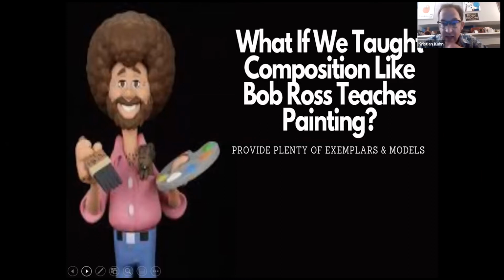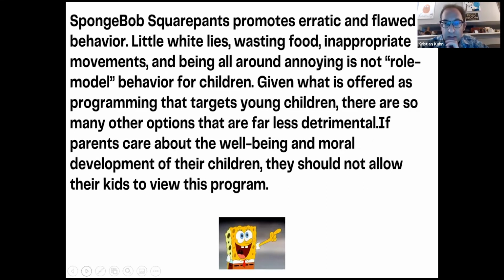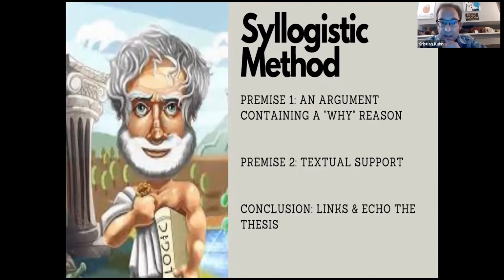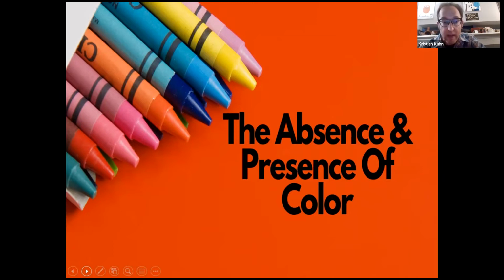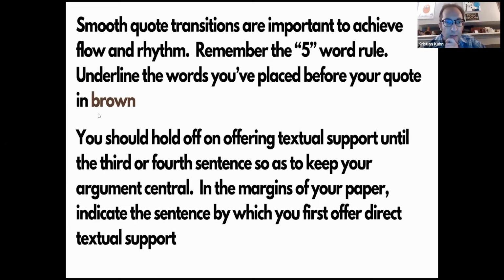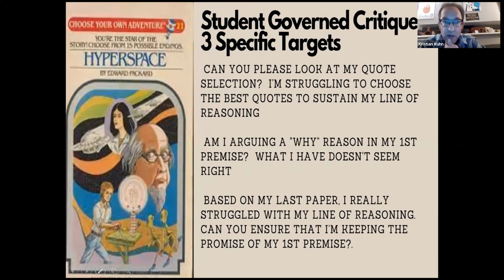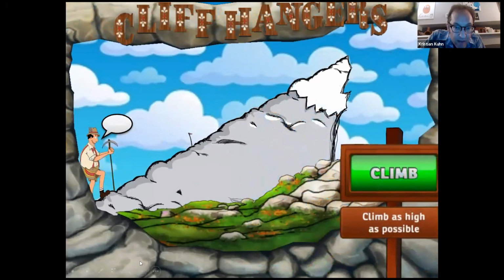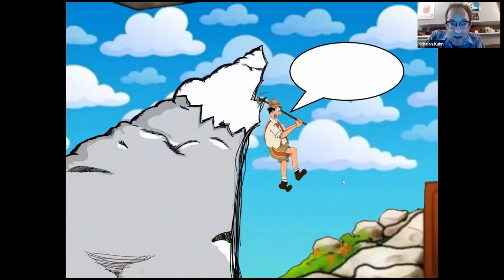Alternative Grading Methods with Kristian Kuhn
Most of the time, grading a stack of essays feels like shoveling a pile of smoke for the weekend. Not only are traditional grading methods time consuming, but they also yield very little growth or maturation in our student writers. No matter how many comments we manage to squeeze into the margins of our student’s essays, they nevertheless make the same errors and commit the same glitches essay after essay.

The major issue with traditional grading practices is that 99% of the heavy lifting is being done by the teacher. All our students need to do is read our comments (which we know many do not) and look at the grade.

Over the course of his career, Kristian Kuhn has created 40 alternatives to traditional grading that will not only free up your evenings and weekends, but shift the onus back on to the learner, where it belongs for real learning to occur.

You’ll come away from this webinar full of fresh ideas and inspiration to start grading—in the non-traditional way.